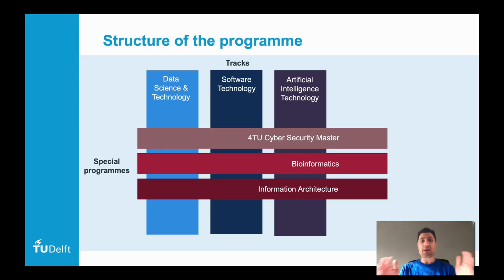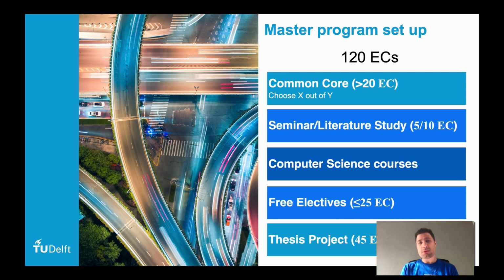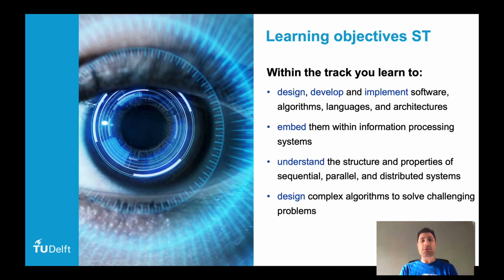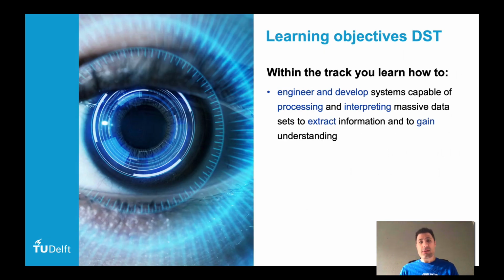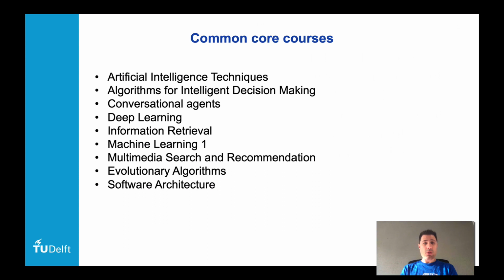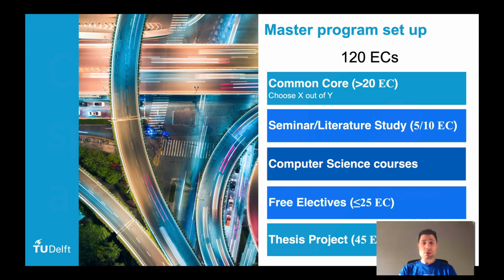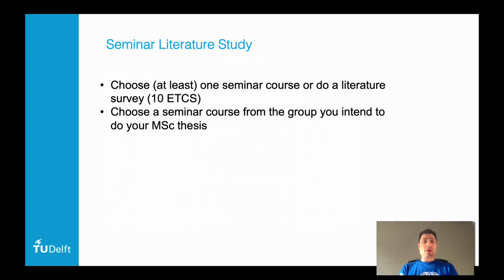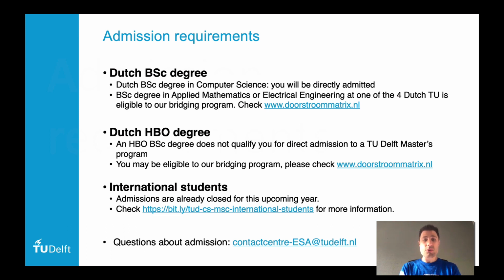TU Delft - Computer Science MSc program 2020 [outdated]